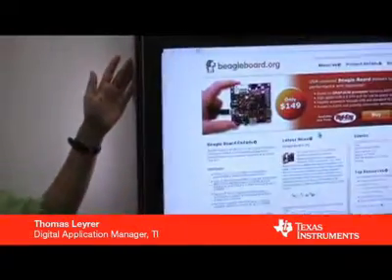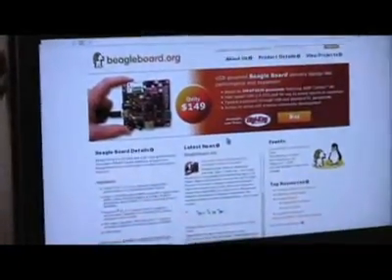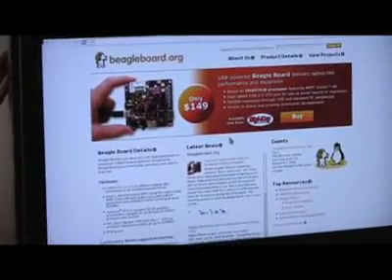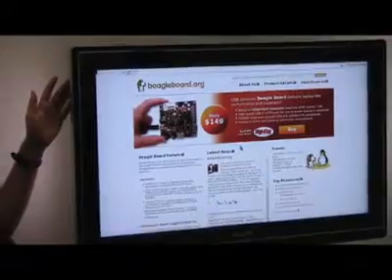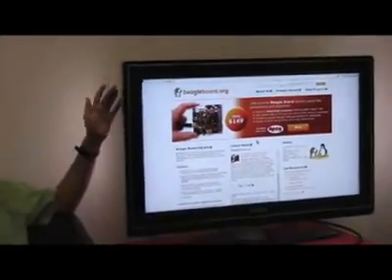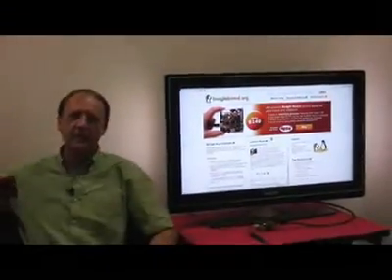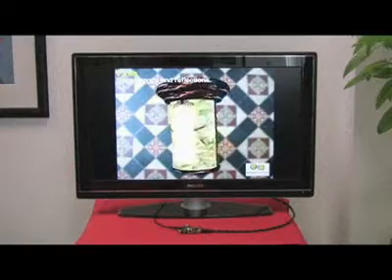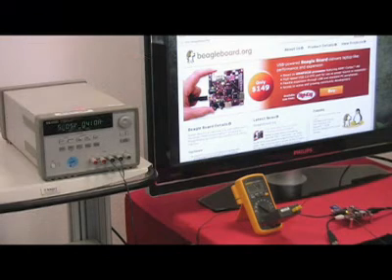New open source SBC measures approximately 3" by 3" and has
USB-powered Beagle Board delivers laptop-like performance and expansion.